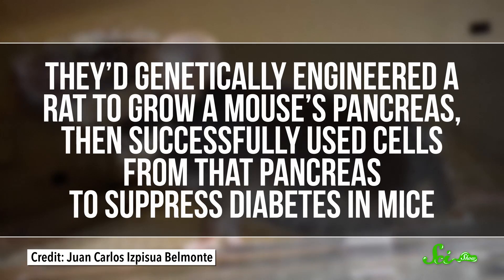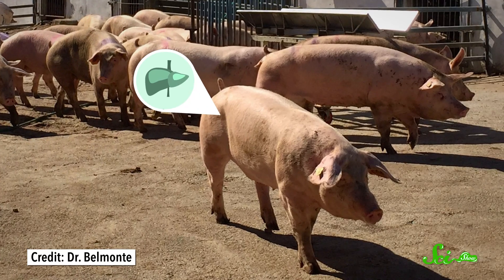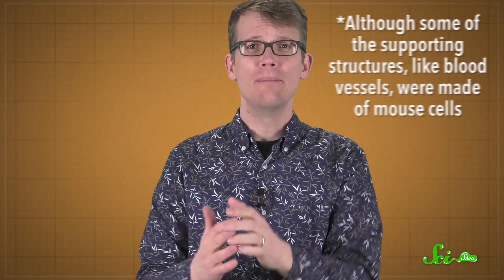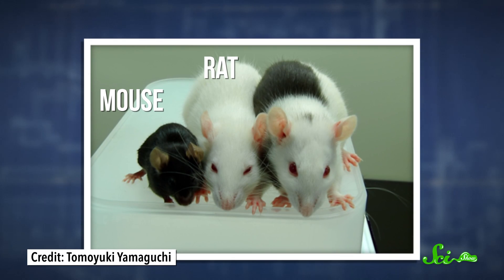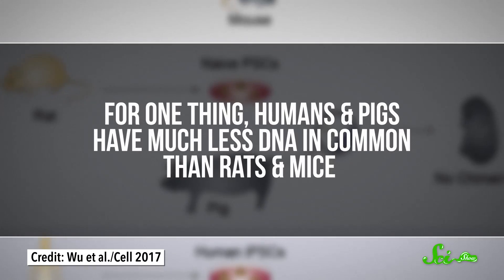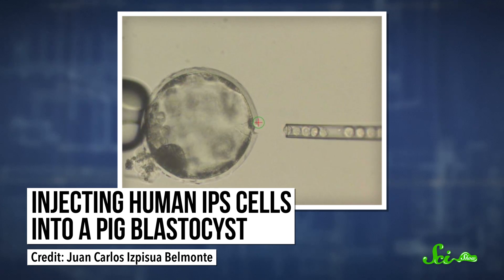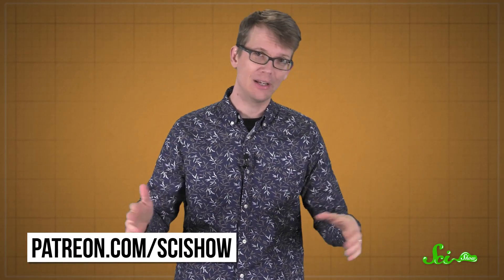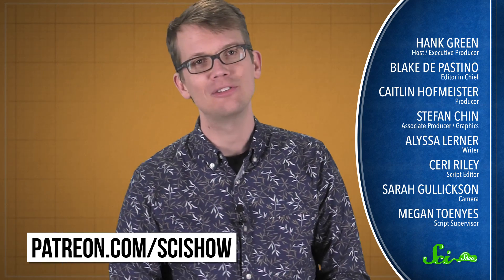The First Human-Pig Chimeras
Heart transplants are hard to come by, but based on the results of two papers published this week, we might one day be able to grow all the organs we need!